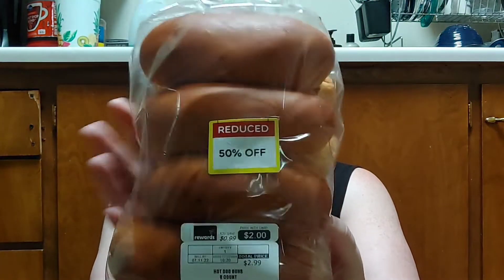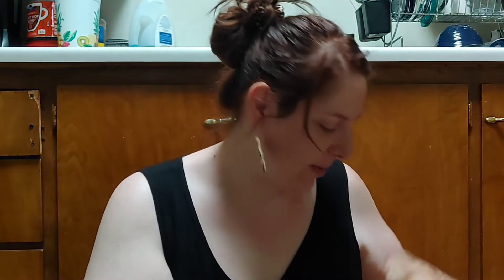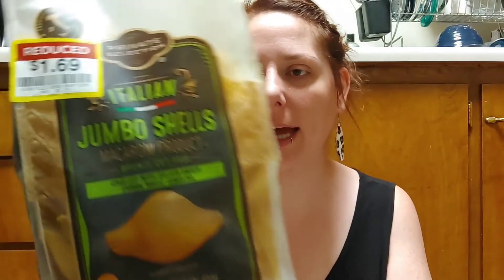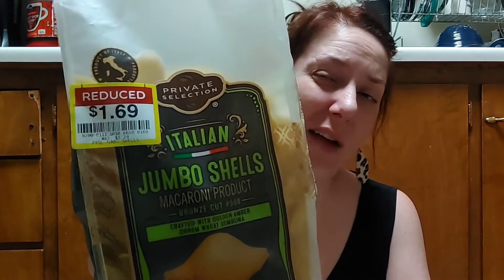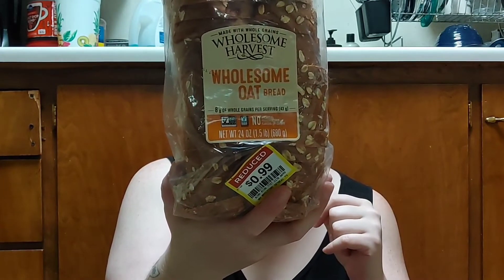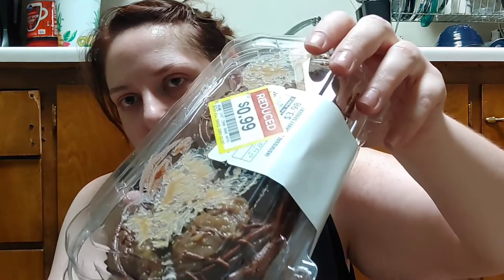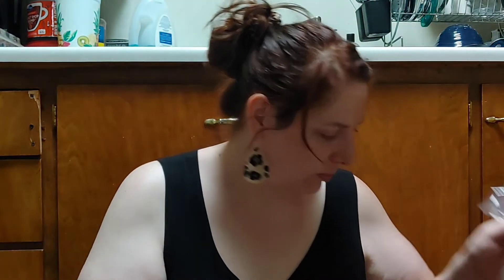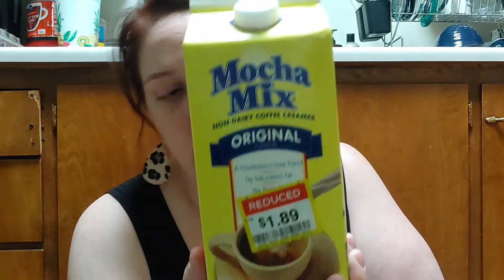Grocery Haul vol 50!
Hello there. we are at 50 grocery hauls. I cant believe it. I went shopping on Sunday. So not my usual shopping day. If you'd like to see what I got and how much I spent, please keep on watching.